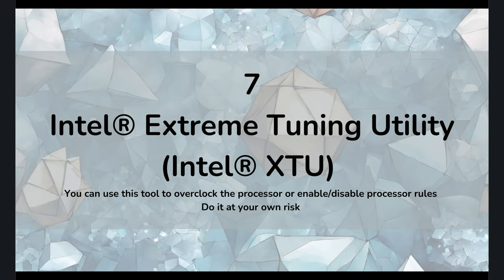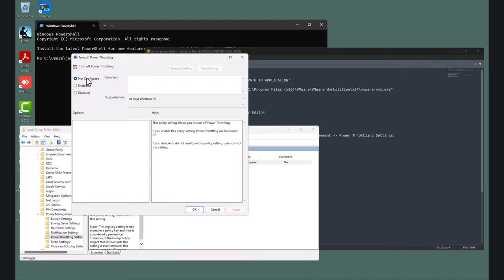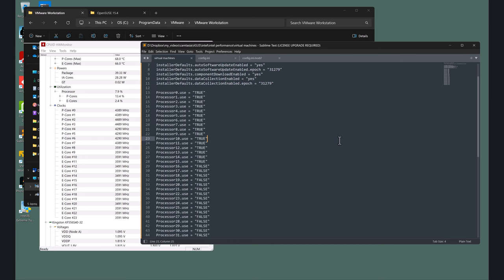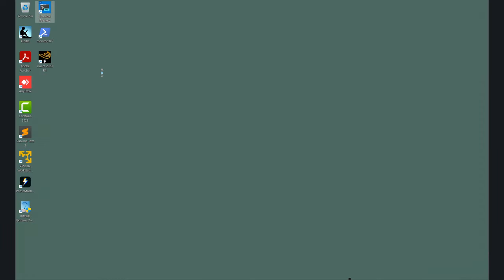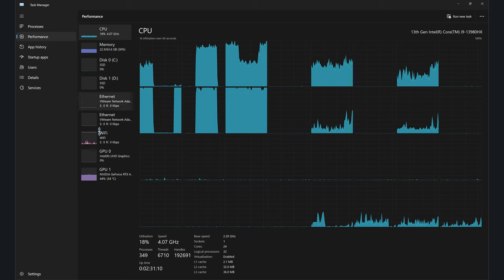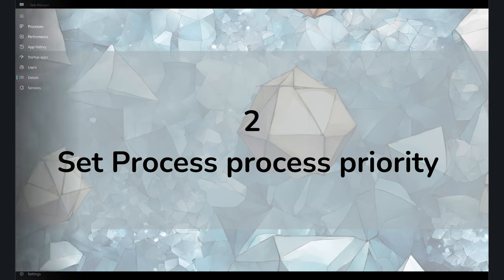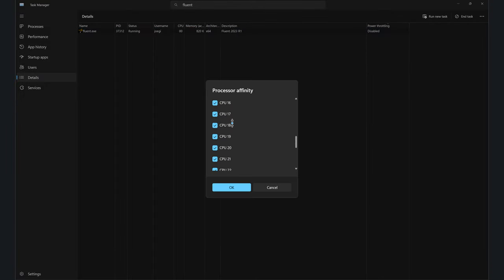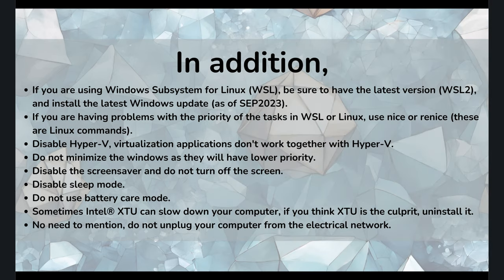Intel Core i9-13980HX using E-cores instead of P-cores | Problem Solved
🤓 Extended explanation of how to fix the issue of processes using E-cores instead of P-cores . In this video, we explain in detail some possible solutions to this problem.

If you are looking for the complete list of solutions, you can watch the following video,

Intel Core i9-13980HX using E-cores instead of P-cores | 8 tips to solve the issue 👈

I bought a laptop with an Intel Core i9-13980HX (Hybrid architecture P + E cores),  and most of my critical tasks were running with efficiency cores (E-cores) instead of performance cores (P-cores). This issue was killing me to the point that I almost returned the computer 🤬. At this point, I found a solution that works most of the time. By the way, I am still facing problems with a few applications, but nothing critical.

FYI, this is the processor used in the ASUS ProArt Studiobook 16 OLED 2023, you can find two reviews at the following links,

If you are not in the mood to watch the whole video, the best solution is to run the tasks as administrator. To know more, jump to the 21:20 minute mark. 👈

00:00 Task running with efficiency cores instead of performance cores
00:06 Solution 7. Use Intel Extreme Tuning Utility (Intel XTU), but this might be dangerous
01:50 Solution 6. Disable CPU throttling
04:35 Solution 5. Change power mode to best performance
06:12 Solution 4. For Virtual Machines, e.g., VMWare and VirtualBox, set core affinity in the configuration files
13:09 Solution 3. Set process core affinity
18:34 Solution 2. Set process core priority
21:20 Solution 1. Run the task as administrator
23:12 Additional comments
26:25 Final remarks - The best solution